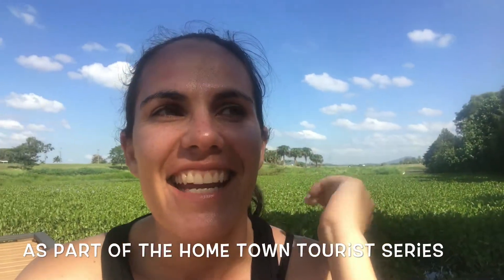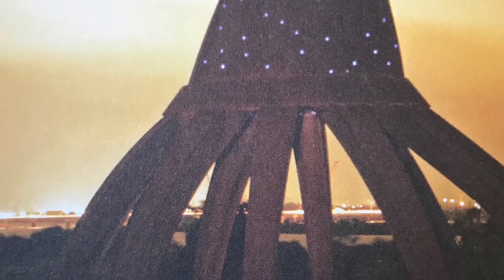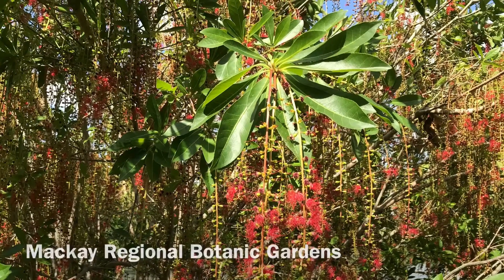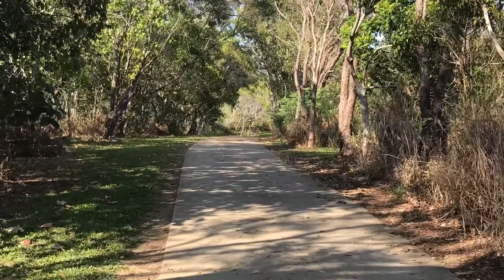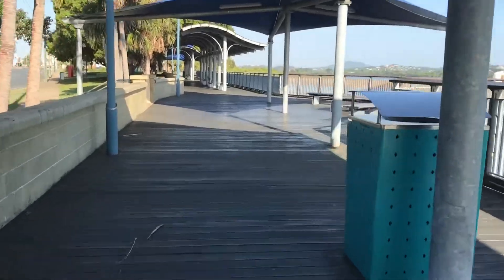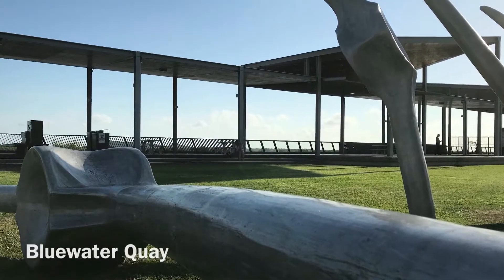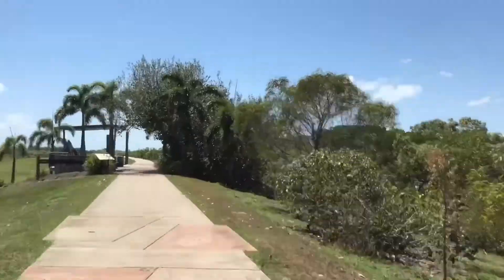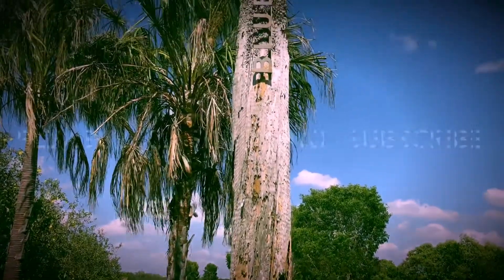Bluewater Trail - Girl Wanderlust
Mackay Home Town Tourist Series, Bluewater Trail featuring Mackay Regional Botanic Gardens, Caneland Central Shopping Centre, Bluewater Lagoon, Bluewater Quay, Sandfly Creek Environmental Reserve.